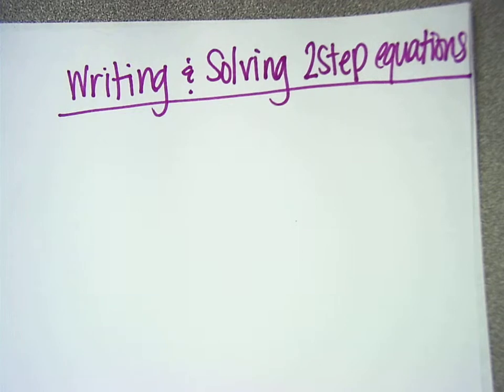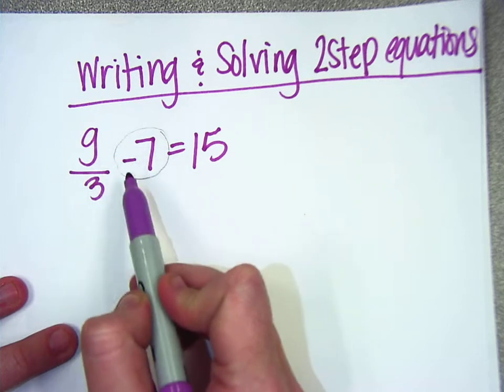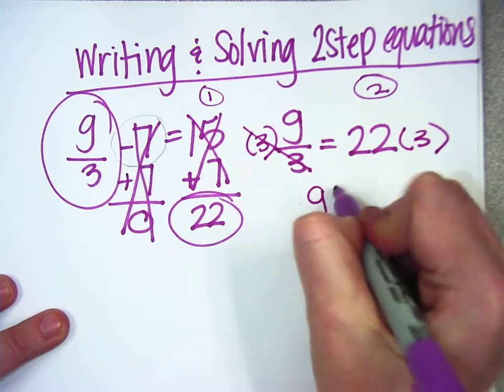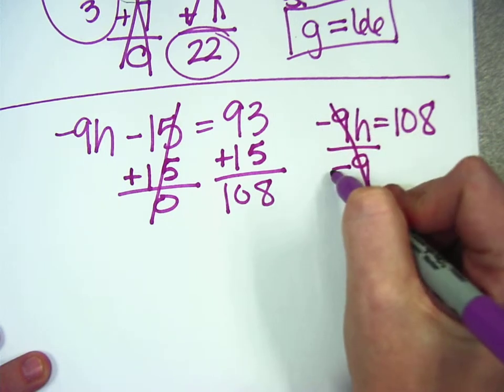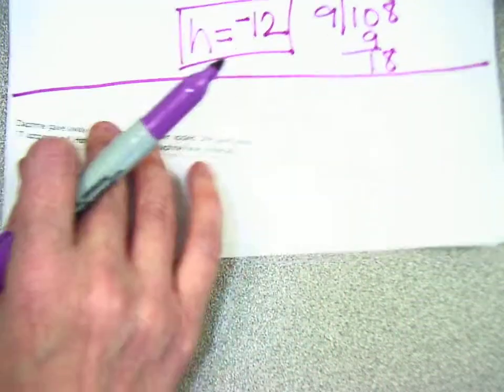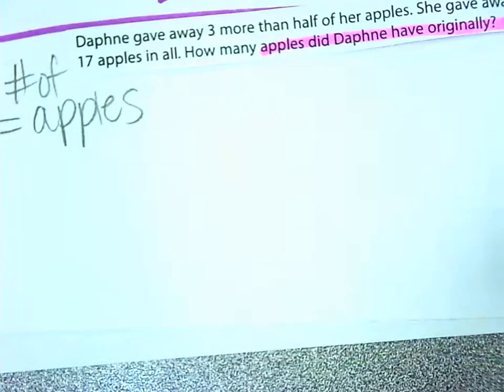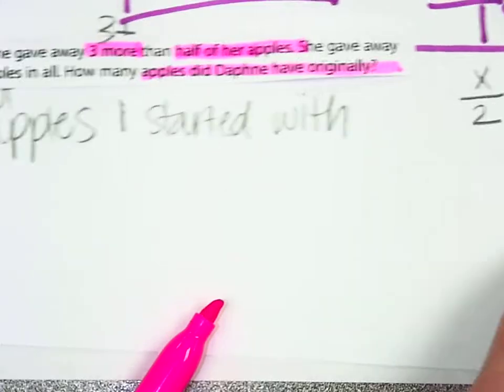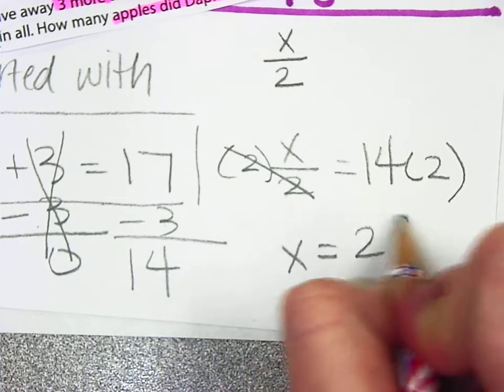Writing & Solving Two Step Equations